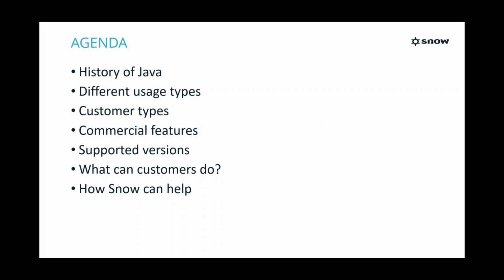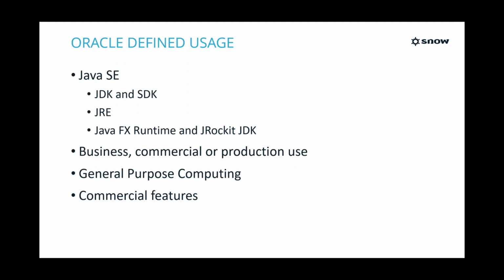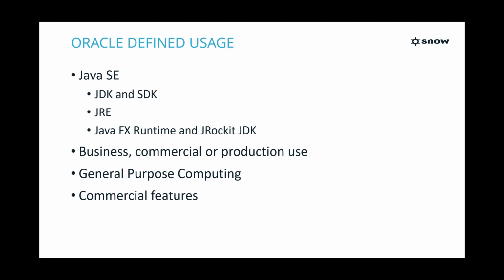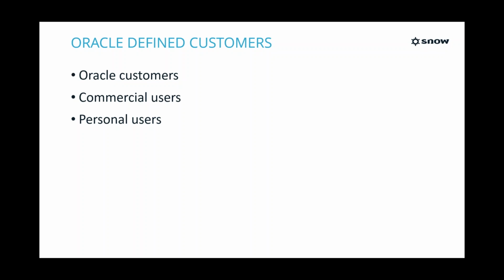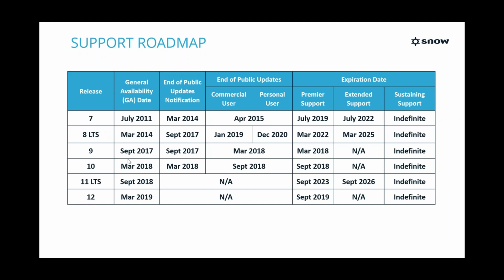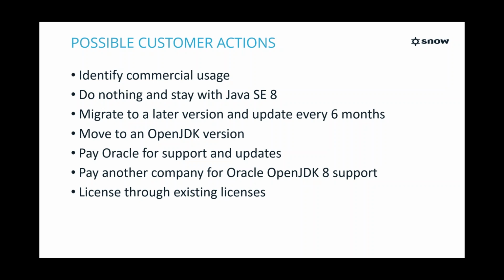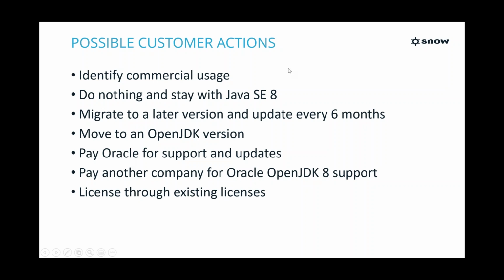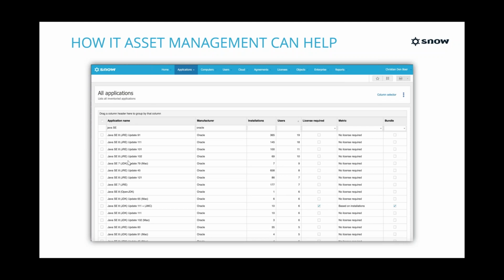Java SE 8 Is No Longer Available Without A License - What Next?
So, what does this mean for you and how does this licensing change impact you?

In this webinar, Snow will help you:

– Understand the changes to Oracle Java SE licensing
– Get visibility into your Java usage and entitlements across your entire IT estate
– Defend against audit risk